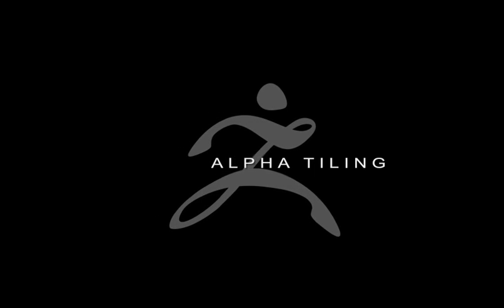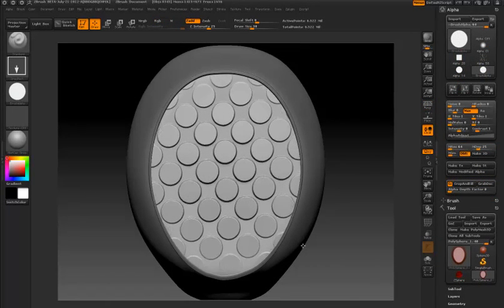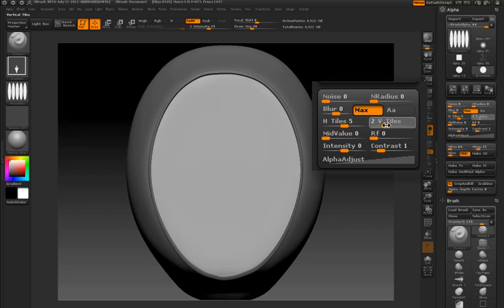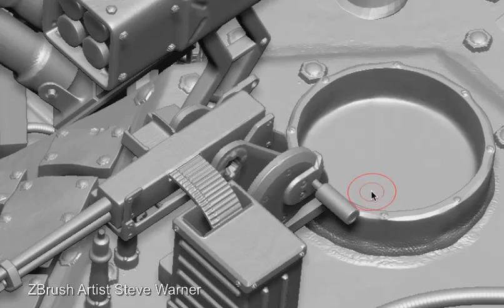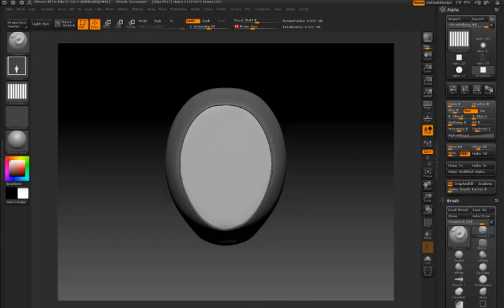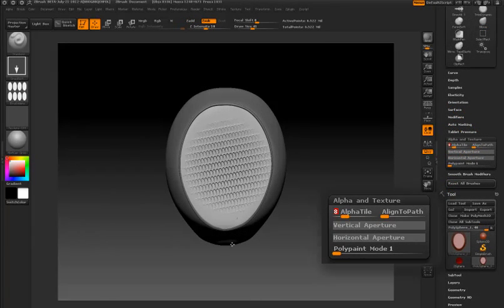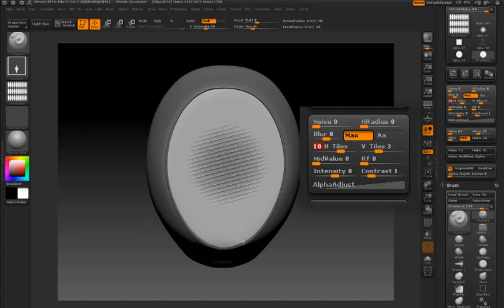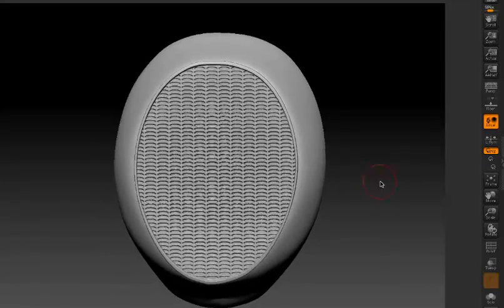Alpha Tiling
ZBrush 4 | Alpha Tiling.

Tile alphas for more creativity with brushes.
Create complex details using simple alpha textures.